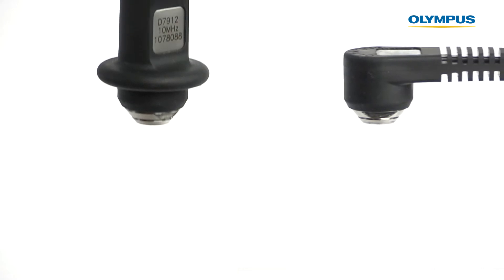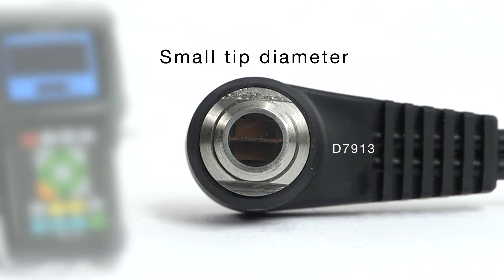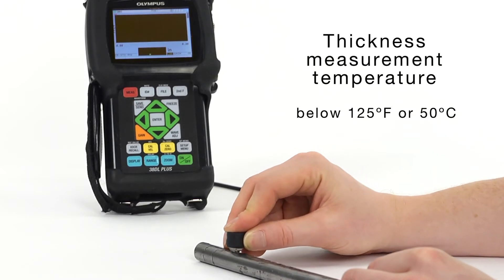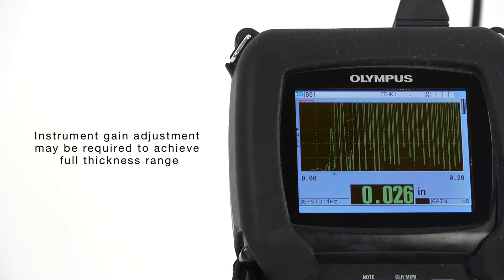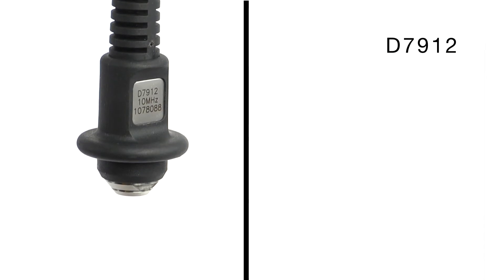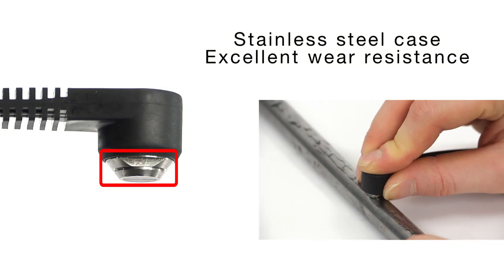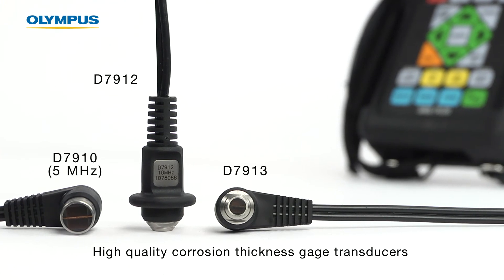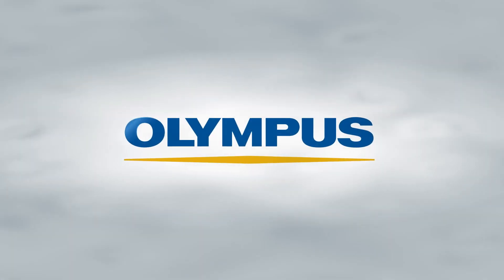D7912 & D7913 10 MHz Dual Element Transducers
The D7912 and D7913 10 MHz dual element thickness gage transducers offer excellent inspection performance for small diameter and thin material thickness measurement applications.  These transducers have a stainless steel case for improved field ruggedness and are designed to meet the center frequency requirements of EN15317.